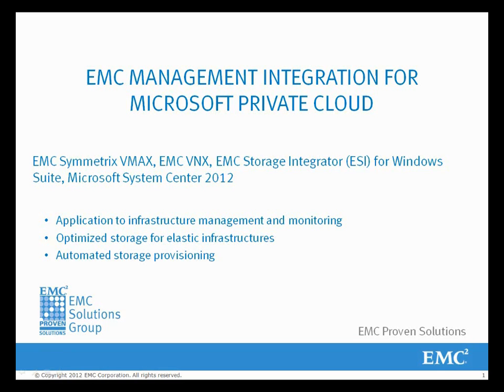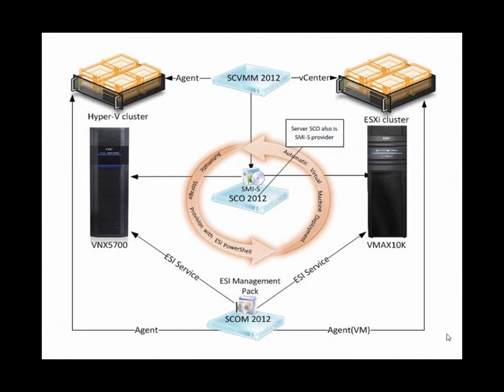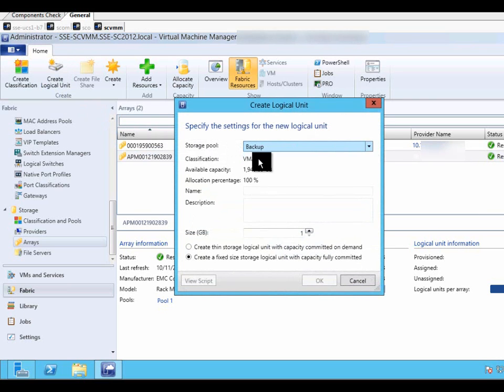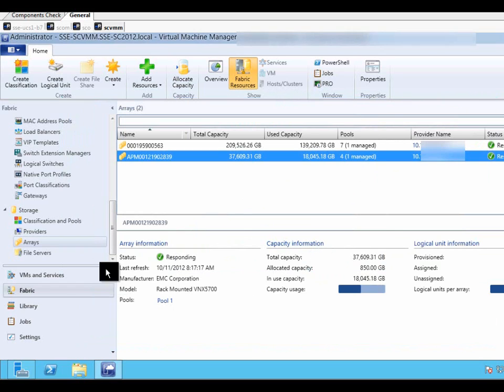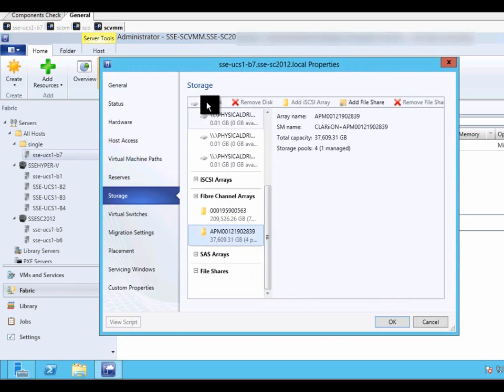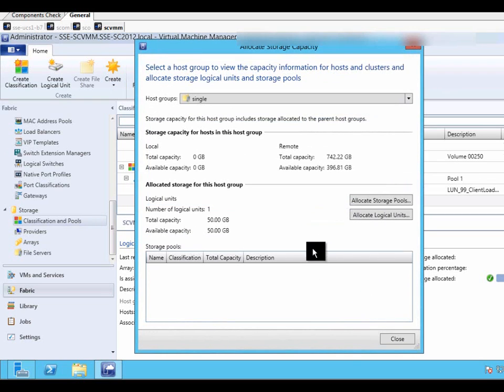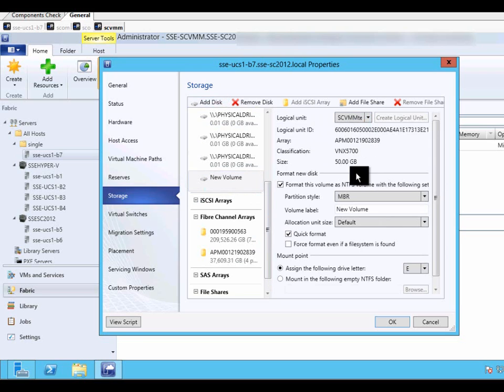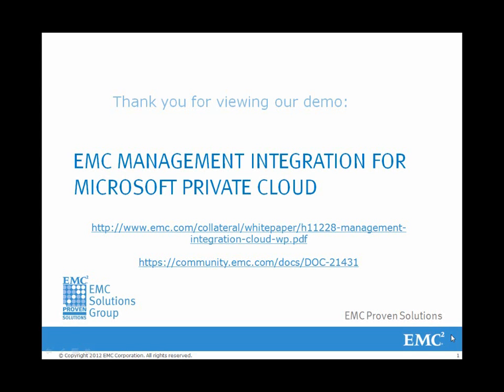Creating and adding an EMC LUN to a host in Microsoft SCVMM 2012 SP1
EMC MANAGEMENT INTEGRATION FOR MICROSOFT PRIVATE CLOUD

EMC Symmetrix VMAX, EMC VNX, EMC Storage Integrator (ESI) for Windows Suite, Microsoft System Center 2012

Application to infrastructure management and monitoring
Optimized storage for elastic infrastructures
Automated storage provisioning

For more details read the EMC MANAGEMENT INTEGRATION FOR MICROSOFT PRIVATE CLOUD - Solution hompage